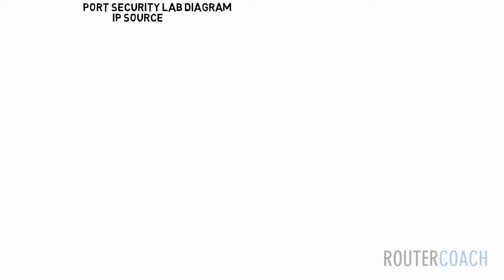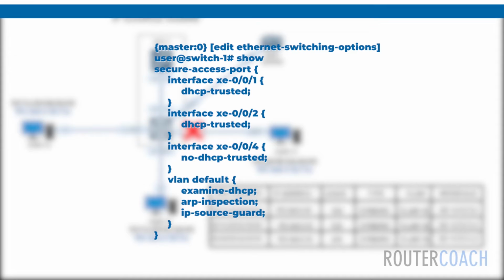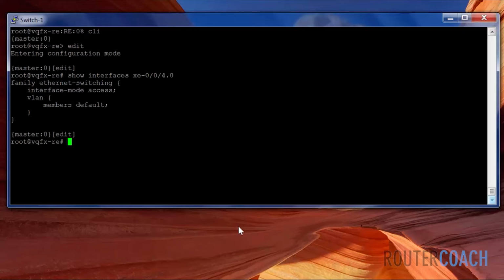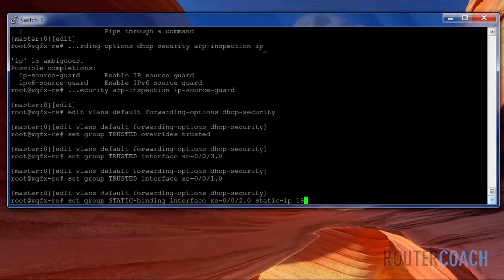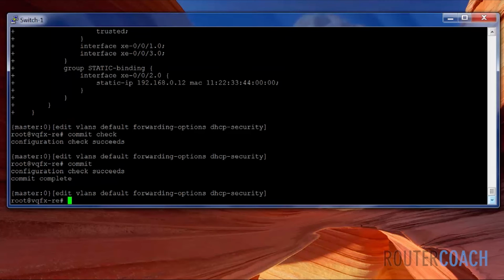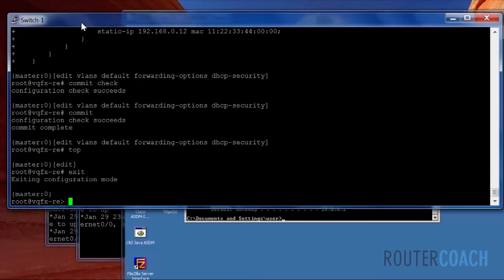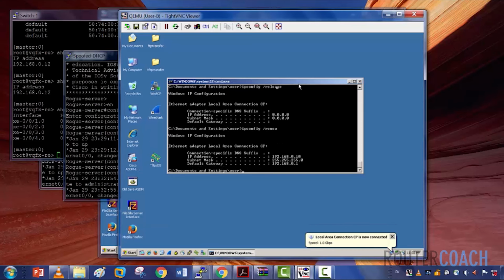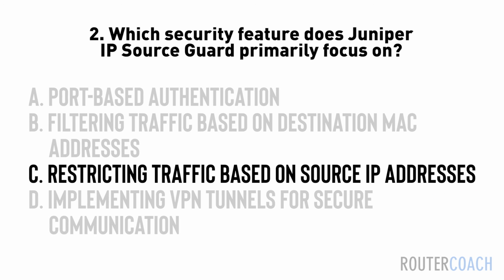7 IP Source Guard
Another part of DHCP Snooping is IP Source Guard which prevents IP and/or MAC address spoofing attacks on untrusted layer two interfaces. When IP source guard is enabled, all traffic is blocked except for DHCP packets. Once the host gets an IP address through DHCP, only the DHCP-assigned source IP address is permitted.